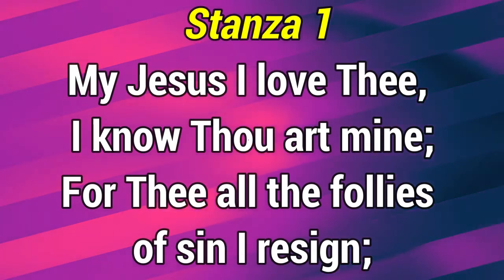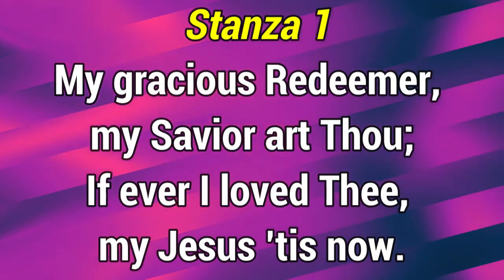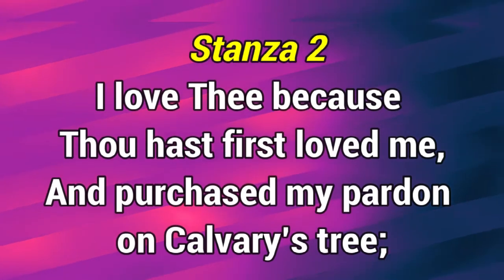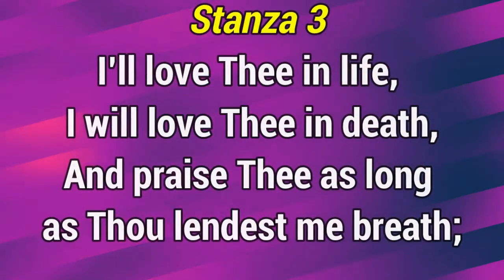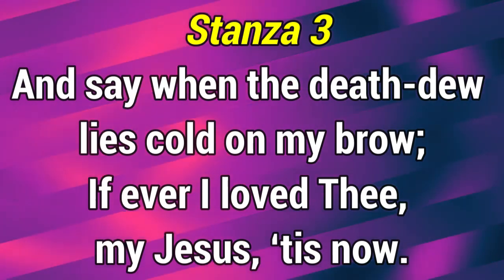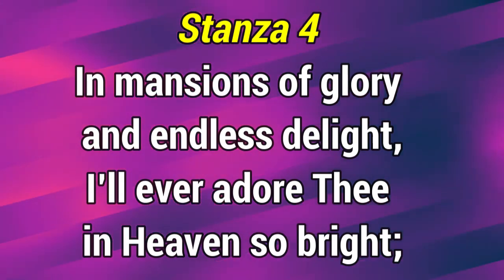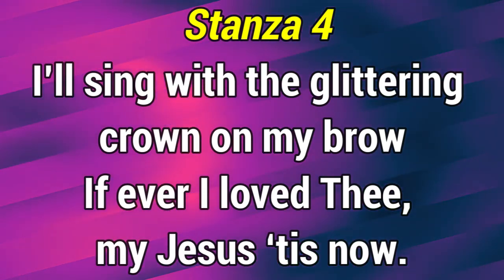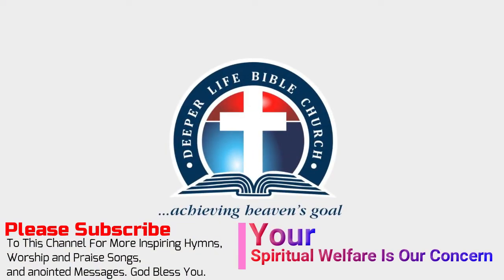GHS 067 My Jesus I Love Thee1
TODAY SUNDAY

Gathering of The Eagles of DLBC Charlottesville, will start by 3:00pm of USA time and 9:00pm Nigeria time.

Please click below link to drop your prayer request. Share the link too.
Use below Access to join us during the program:

Zoom Address

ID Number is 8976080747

FreeconfrencecallHD. Com
Dial in  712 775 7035
Code 344823#

Please Share now
Pas. Matthew Akanmu